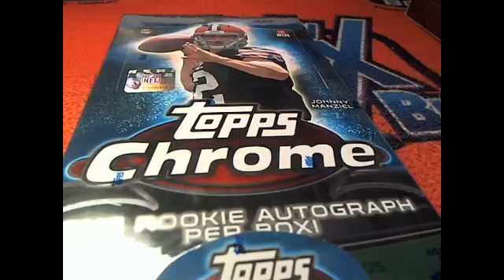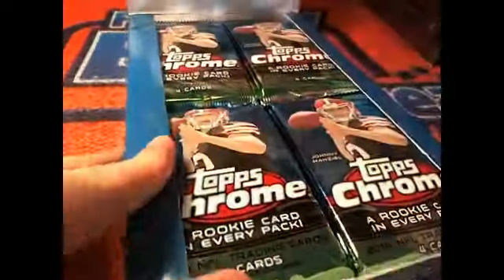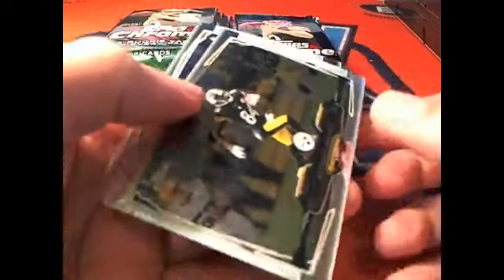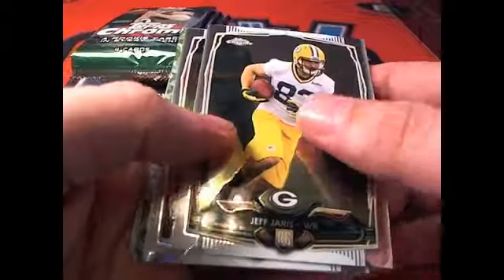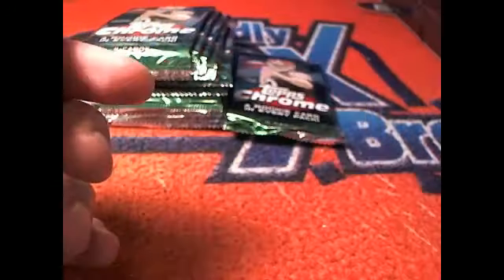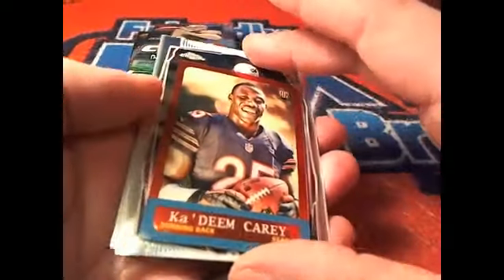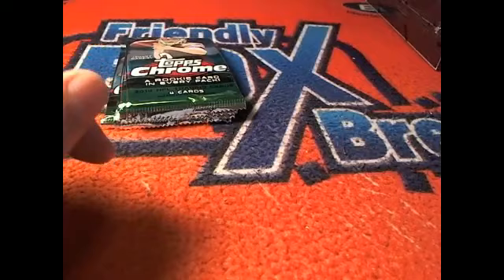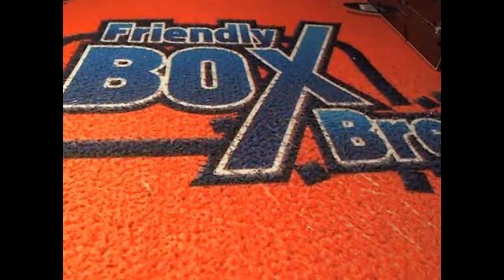Pick Your Team Break 2014 Topps Chrome Football box 31 no Cowboys